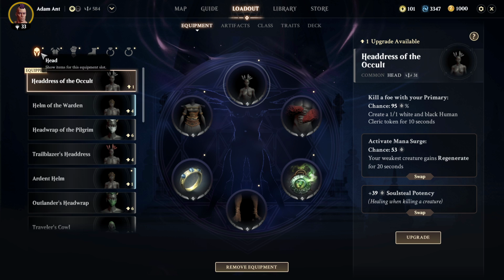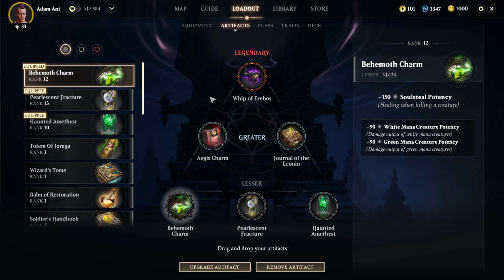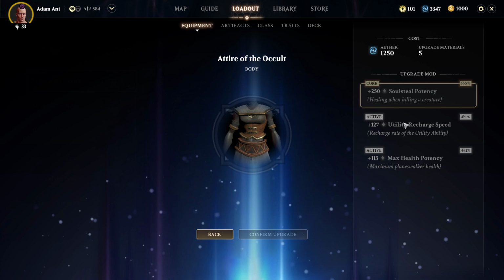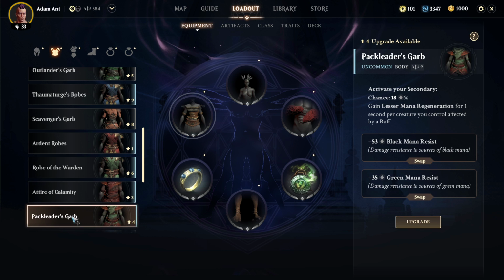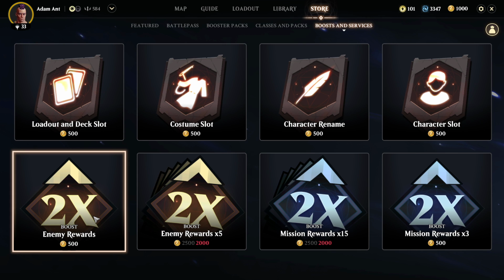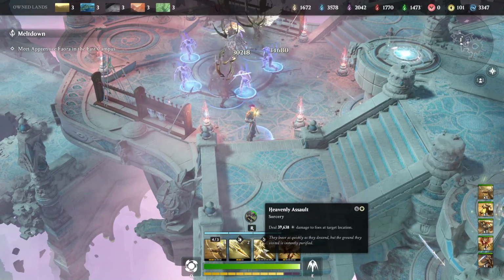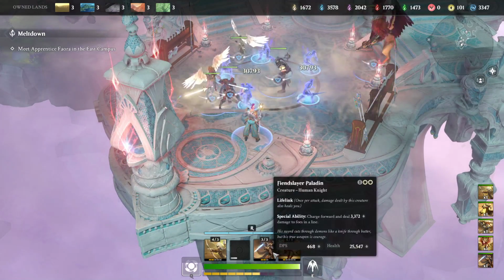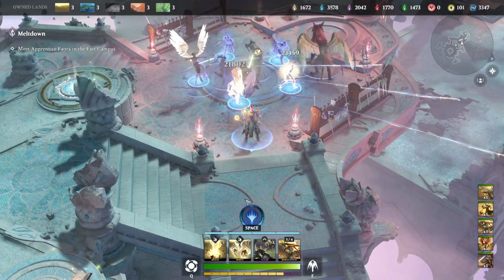Magic: Legends | Be a Planeswalker! Starter Guide Part 2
Covering Equipment and Artifacts! Enjoy Deckbuilding and NEVER blame the shuffler!